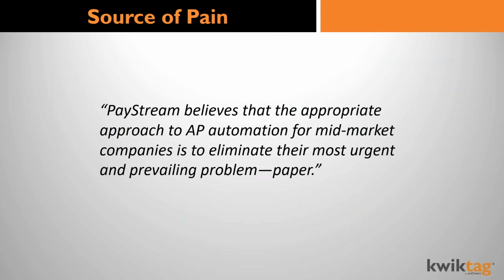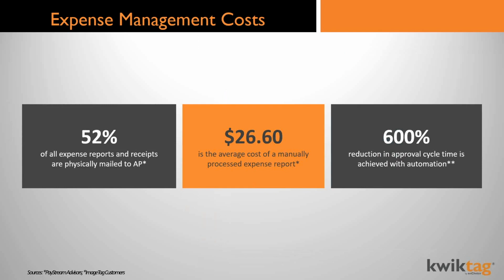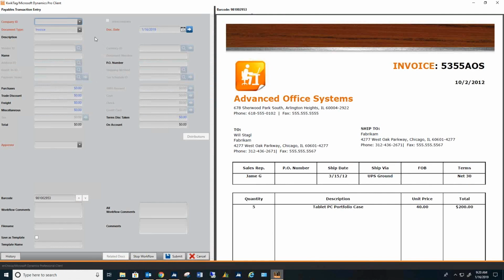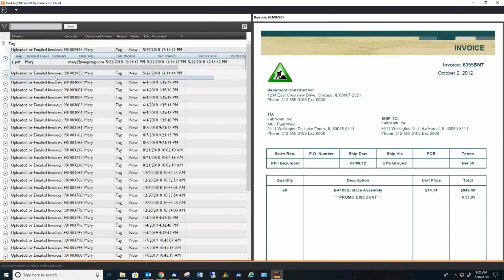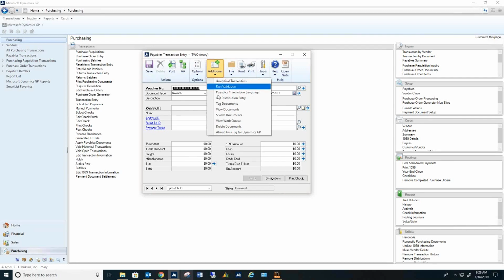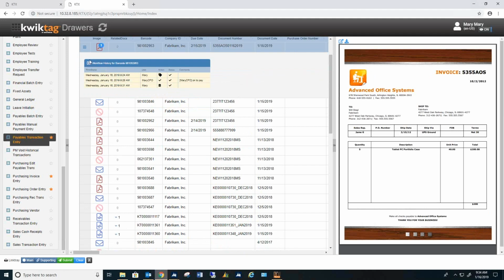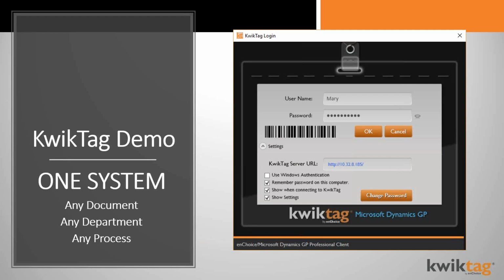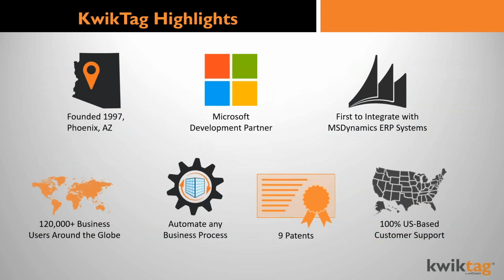Kwiktag Webinar on AP automation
AP automation (KwikPayables) for GP. Attend this interactive webinar featuring KwikPayables for GP to see a live demonstration and hear real-world examples of how organizations transform their manual processes with end-to-end AP automation, with a user-friendly experience that looks and feels just like Dynamics GP.